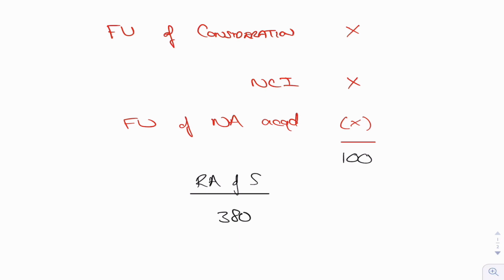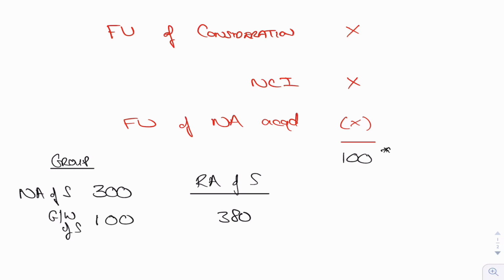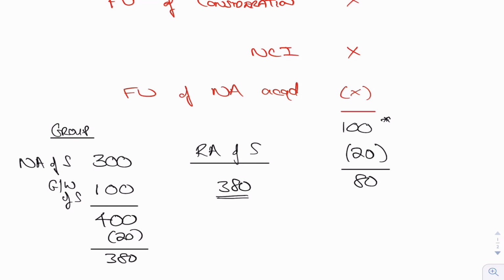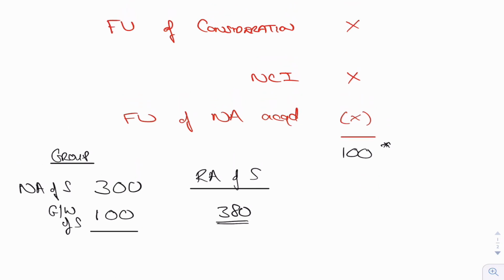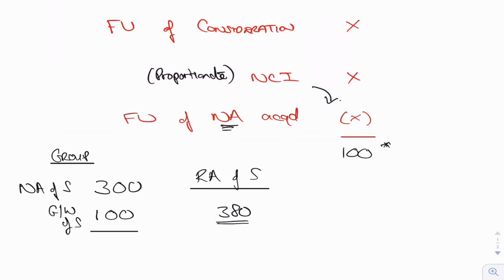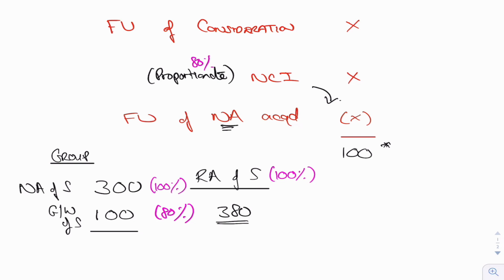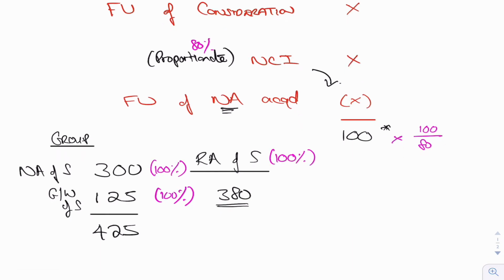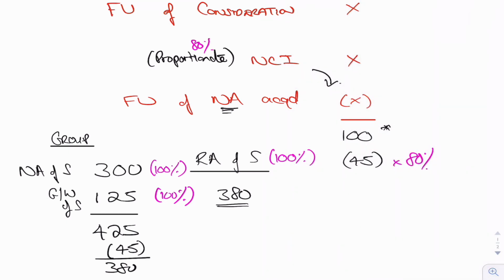ACCA SBR INT Impairment of Goodwill Goodwill